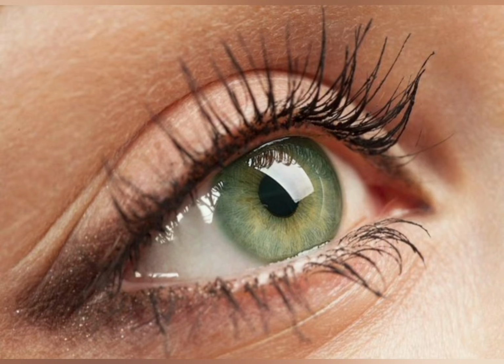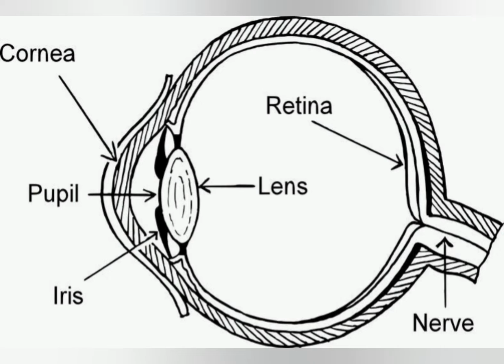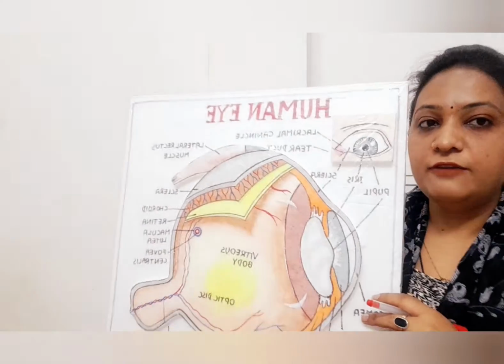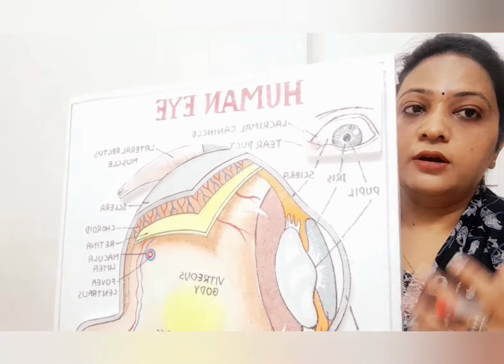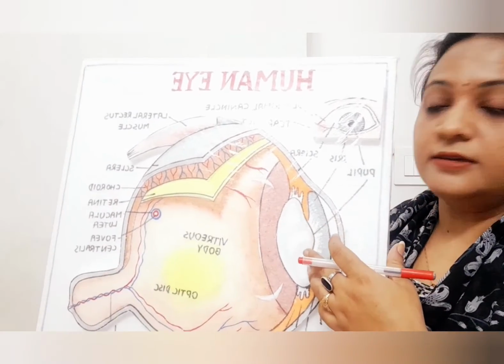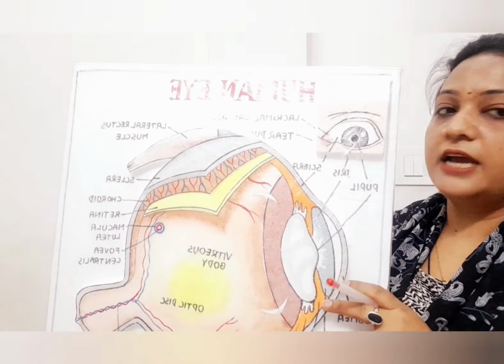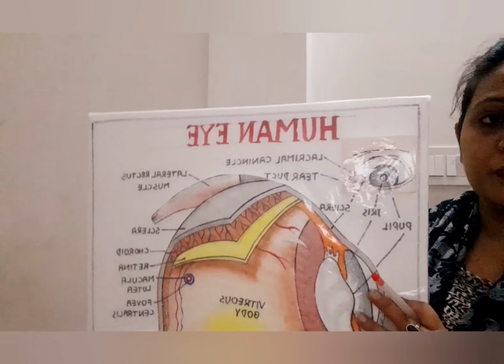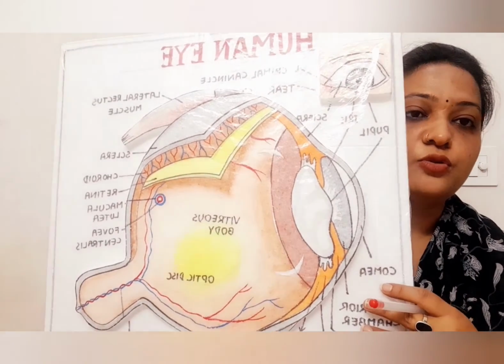model on human eye